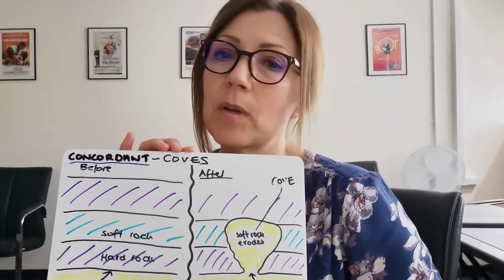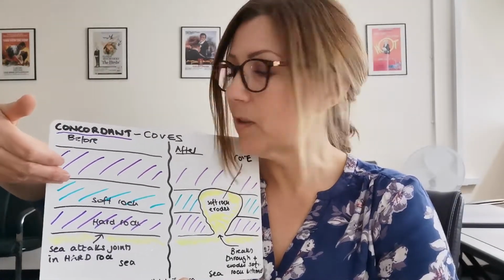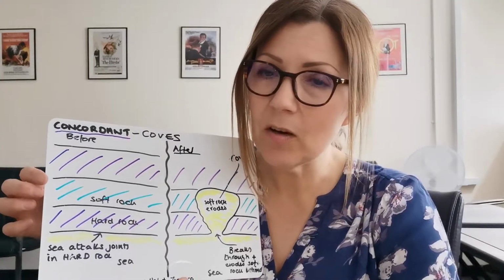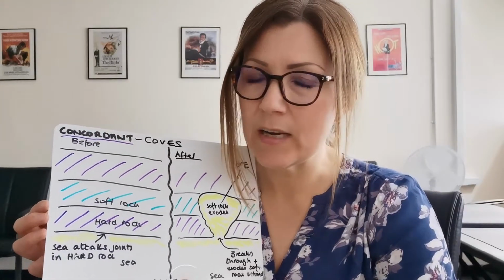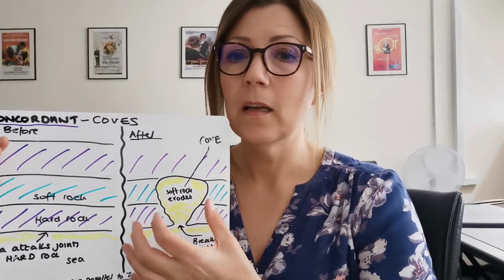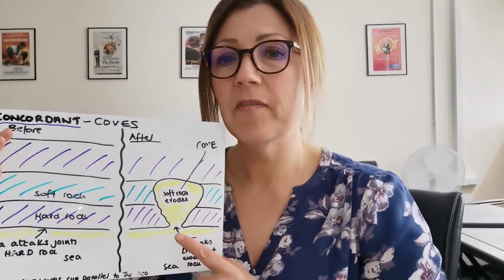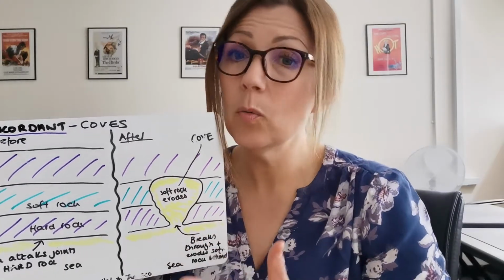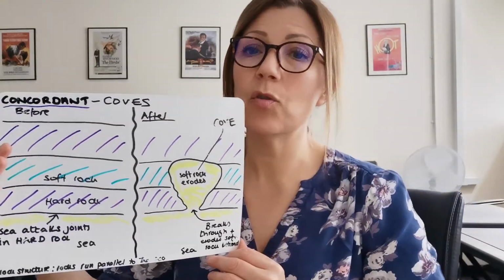GCSE:Uk physical landscape: concordant coast